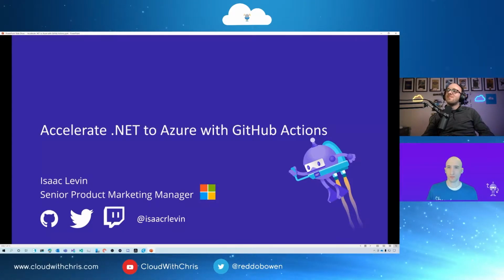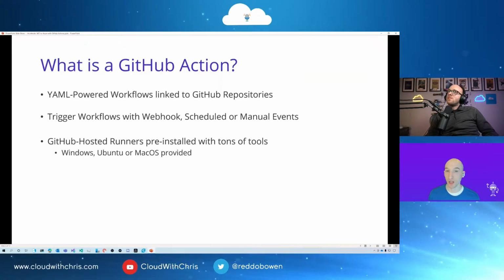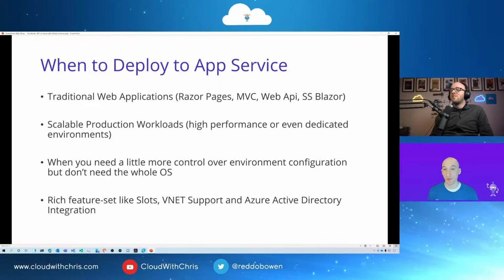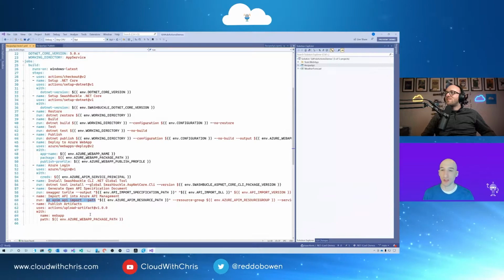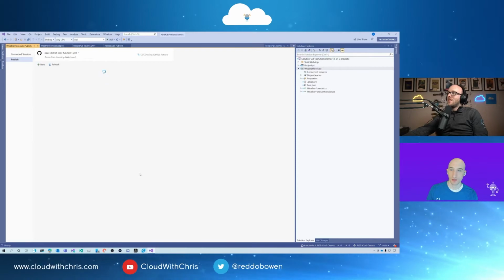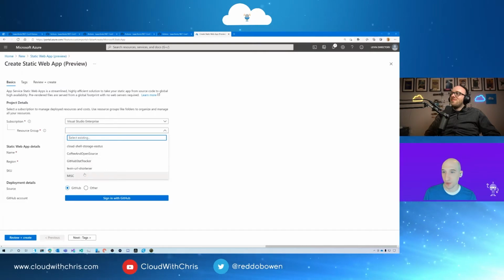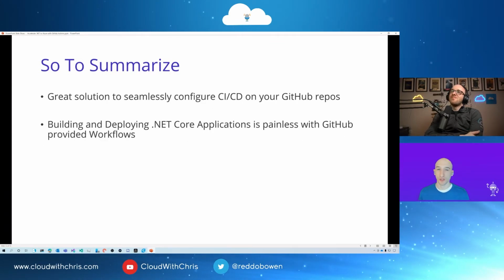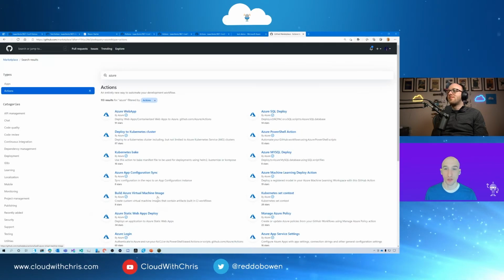32 - Accelerate .NET to Azure with GitHub Actions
In this episode, Chris is joined by Isaac Levin - Senior Product Marketing Manager at  Microsoft. GitHub Actions makes it easy to automate all your software workflows, now with world-class CI/CD. Build, test, and deploy your code right from GitHub. Make code reviews, branch management, and issue triaging work the way you want. With .NET Core bringing a cross platform approach, getting your applications to the Cloud is easier than ever. In this session we will learn the different ways to deploy our .NET applications to the cloud and how we can use GitHub Actions to make it faster!

00:00 - Synopsis
00:44 - Introduction
01:59 - Introducing Isaac
03:25 - Accelerate .NET to Azure with GitHub Actions
37:35 - Using Visual Studio Code
40:00 - GitHub Actions as Repositories (Community)
45:22 - Outro